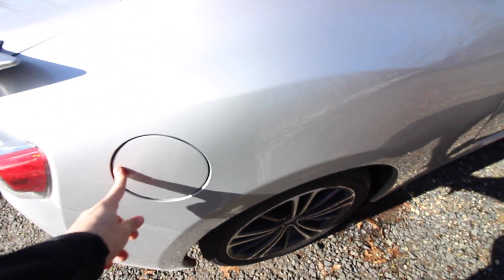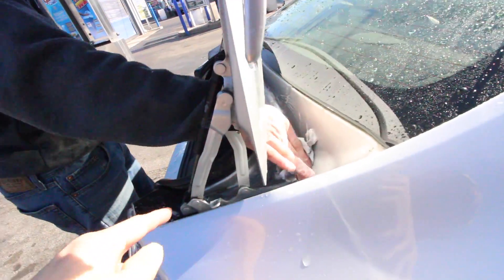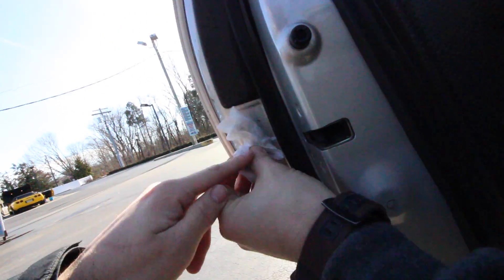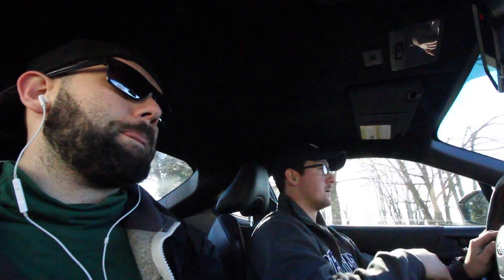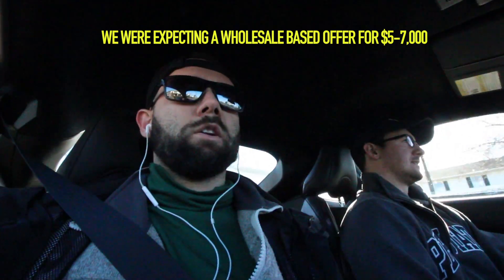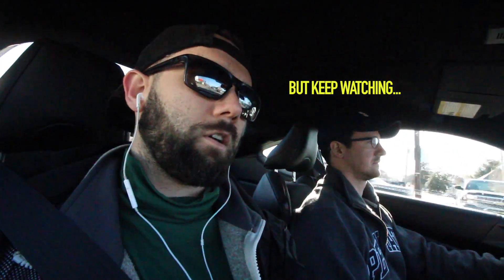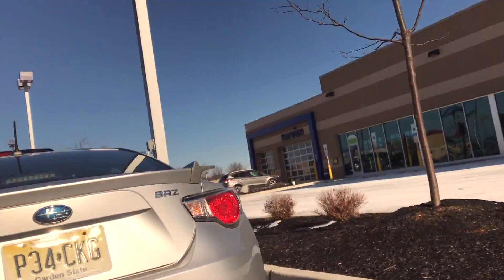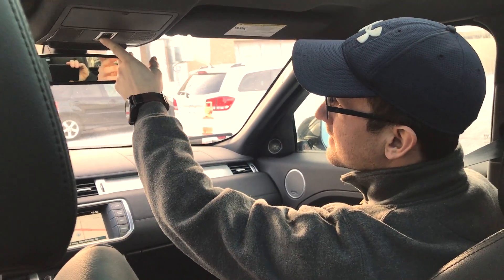CarMAX Actually Bought My BLOWN MOTOR Subaru BRZ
SUBARU Merchandise | Click these links for discounted sales!
SUBARU BRZ HAT ➢
Subaru Rally Team USA HAT ➢
WRX Key Fob!
SUBARU RALLY Hoody!
SUBARU WRX STI HOODY!

I TOOK THE BLOWN UP BRZ TO CARMAX! They offered me.
Carmax appraisal subaru bra.

We decided to take the subaru br to carmax for an appraisal. This subaru bra had catastrophic engine failure and was serviced and rebuilt at the Subaru dealer under warranty. It's time to get rid of it so we considered it a disservice to not approach carmax with he car for an appraisal.. Watch the entire video to find out what we get offered.. and stay tuned to see if we accept or decline the carmax appraisal offer for the infamous blown engine subaru BRZ. Taking a $2Million Bugatti Veyron Mansory to CarMax for an Appraisal